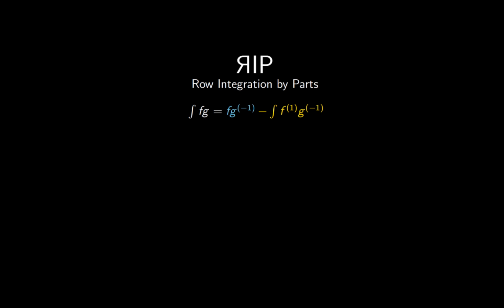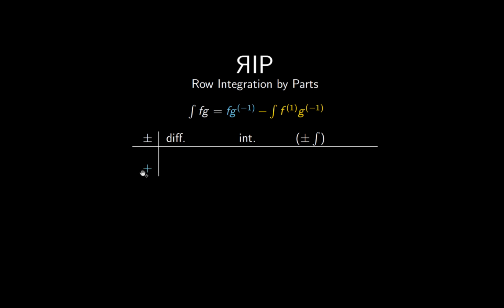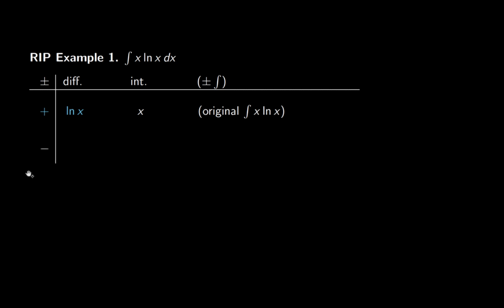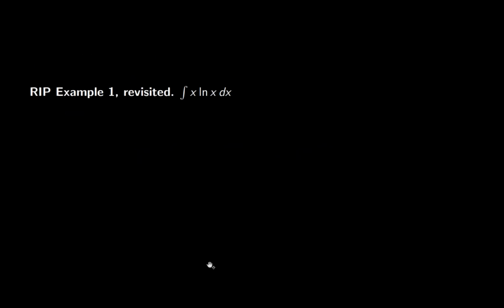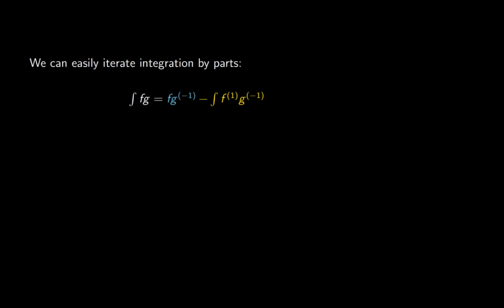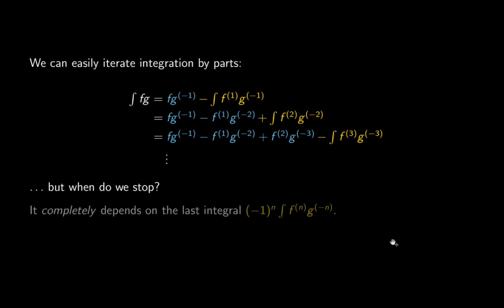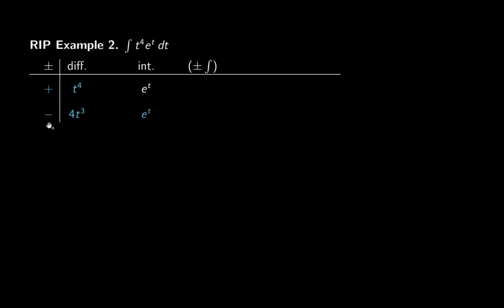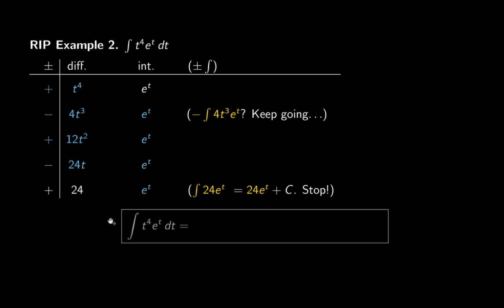RIP intro with two examples: x*ln(x) and (t^4)*(e^t)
An introduction to RIP (Row Integration by Parts) with two examples: x*ln(x) and (t^4)*(e^t). One row at a time.